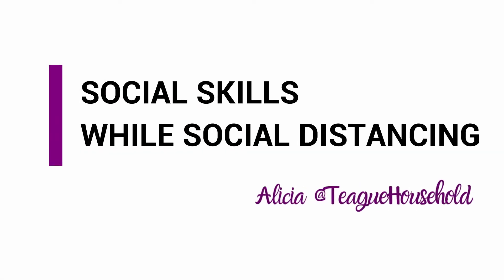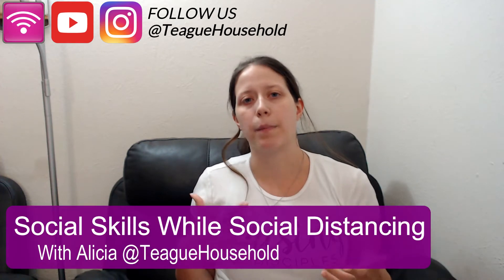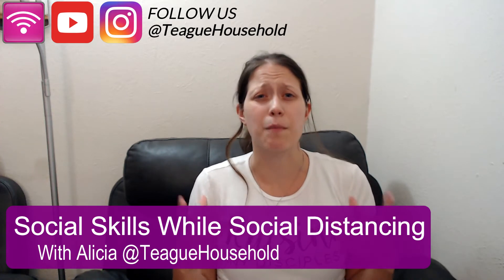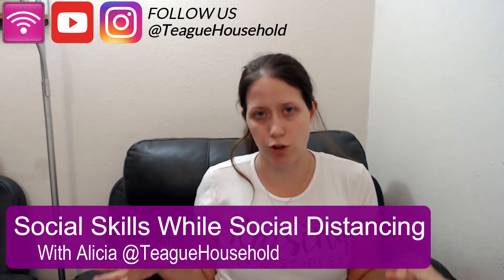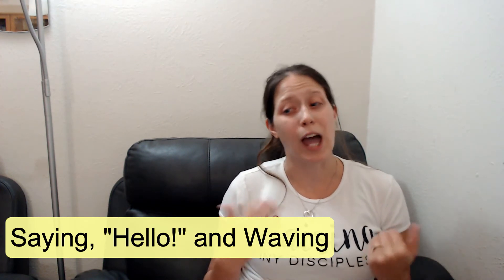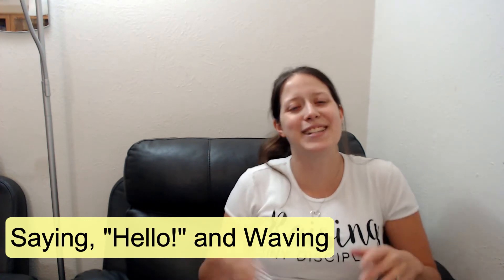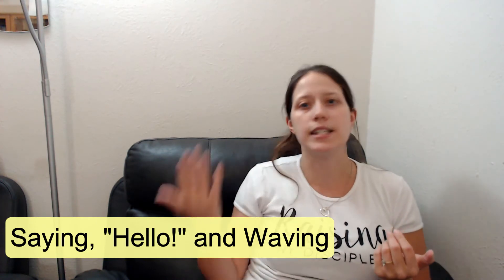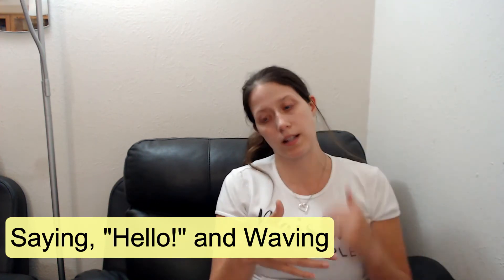Toddler Social Skills While Social Distancing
How can you help your toddler develop social skills while social distancing? This video covers 2 easy and effective ways to promote social skills in your toddler EVEN while quarantined and social distancing.

Please share tips of your own!